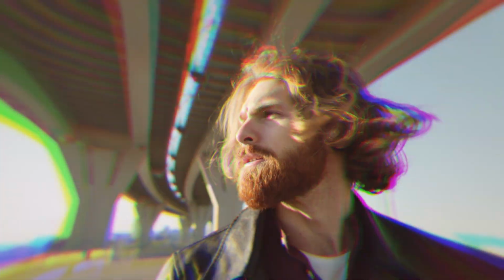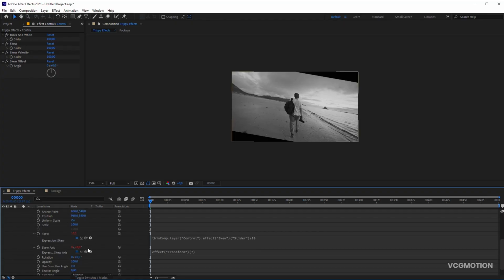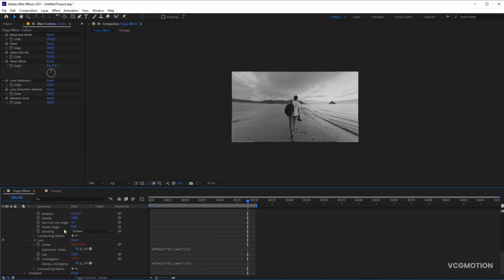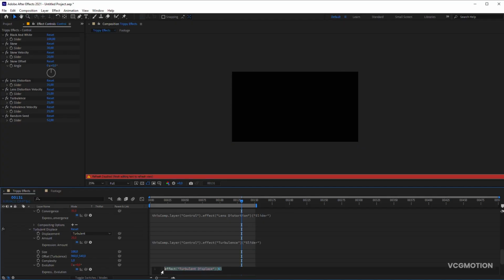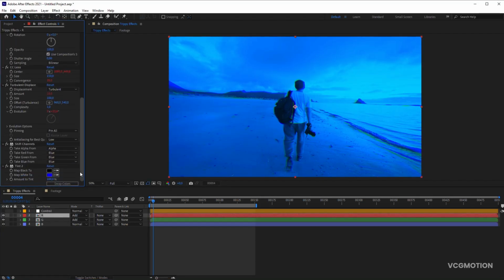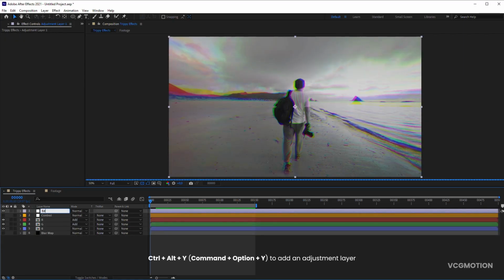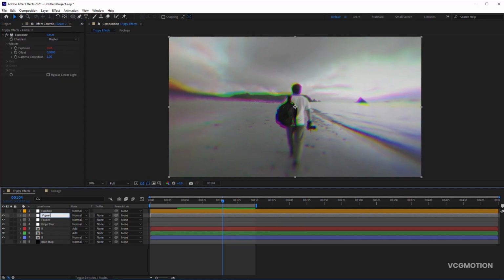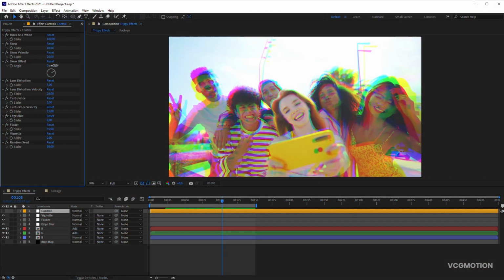Adding psychedelic effects in After Effects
Never worry about a deadline again — 9,000+ video templates, presets and tools, no subscription, yours forever

Learn how to create psychedelic trippy effects inside After Effects without any 3rd party plug-ins. Distort your footage in a unique way, add dynamic chromatic aberrations and flickering light effects. Easy to create and quick to render. Perfect for music videos, dream sequences, or just for fun! Let's get started!

✅ 470+ ★★★★★ reviews

00:00 Intro
00:12 Control layer
00:49 Black and white
01:11 Skew
02:42 Lens distortion
04:15 Turbulence
05:33 Chromatic aberrations
07:16 Edge blur
08:37 Flicker
09:26 Vignette
10:36 Final thoughts